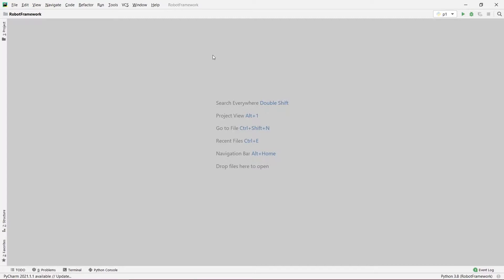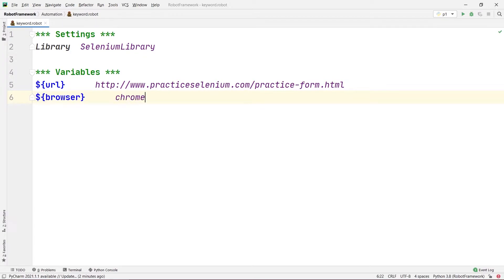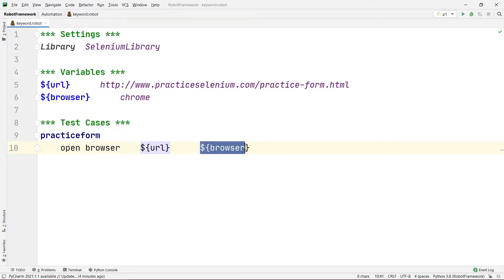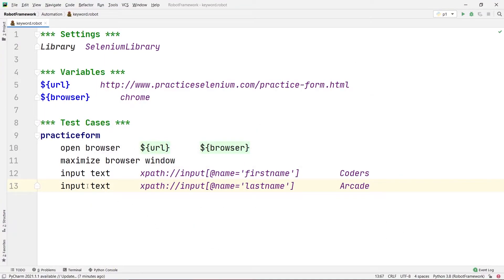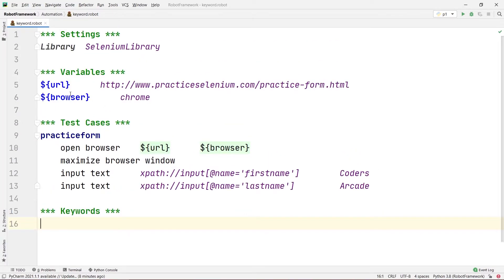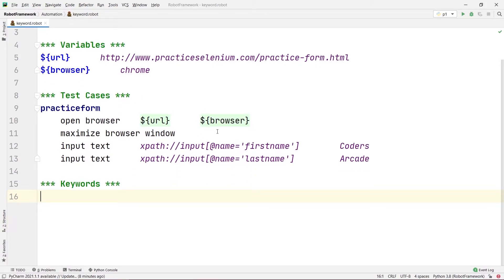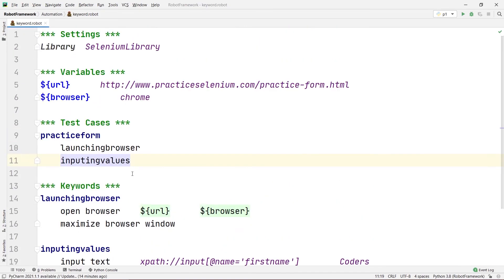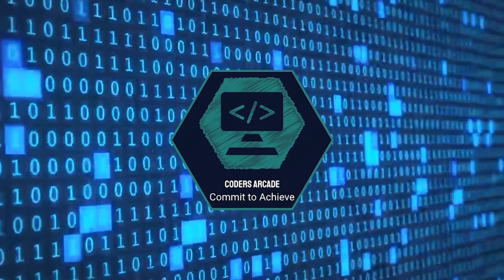Working with Keywords in Robot Framework || Selenium Library.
In this Video we have shown you how to work with Keywords using RobotFramework || Selenium Library